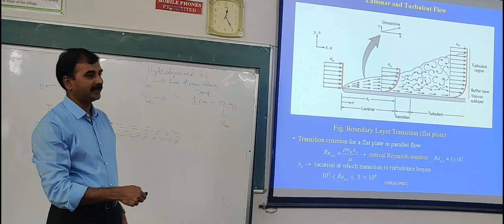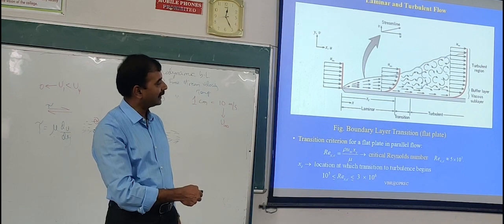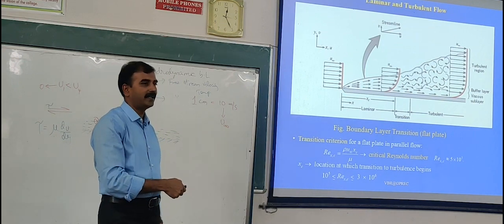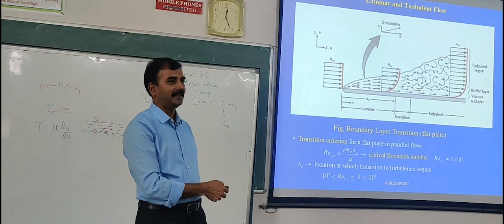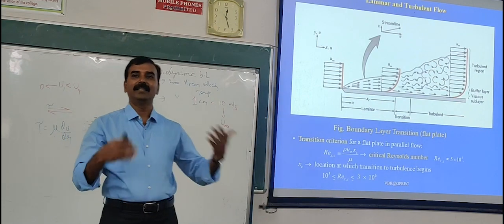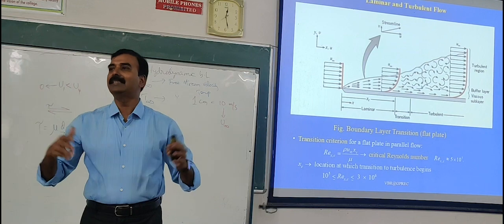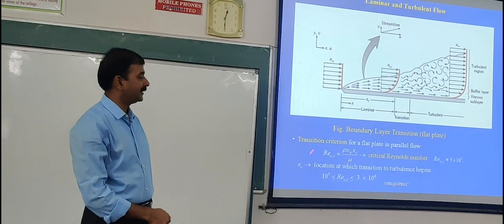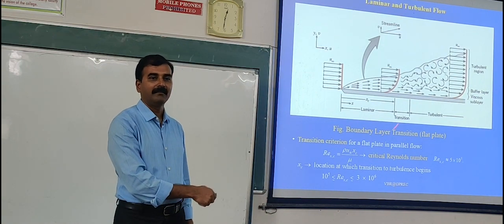Laminar Flow and Turbulent Flow || Heat Transfer